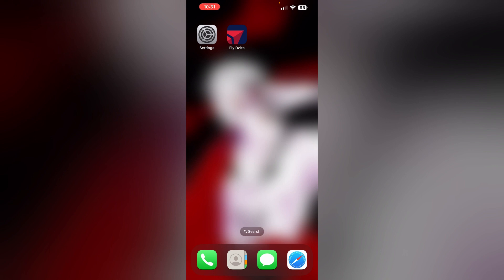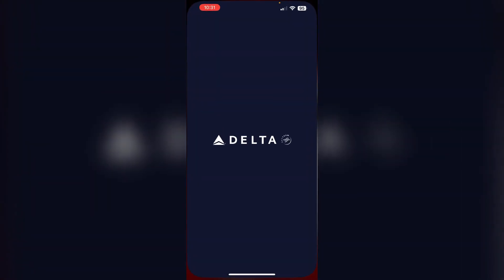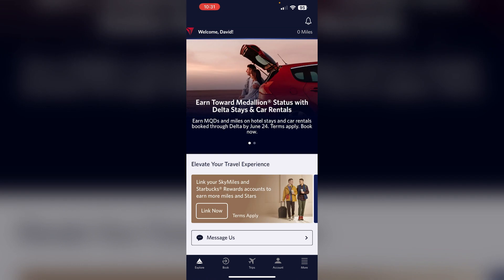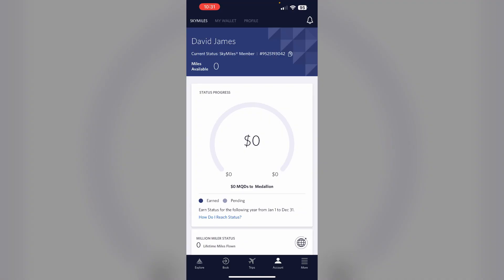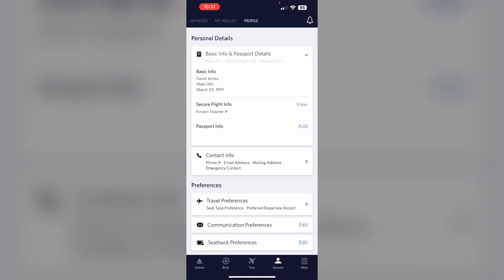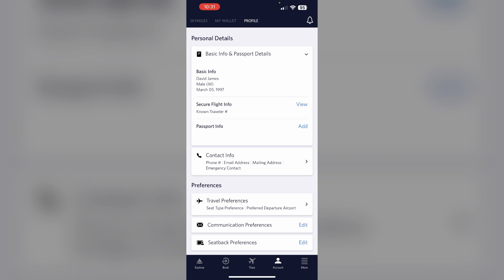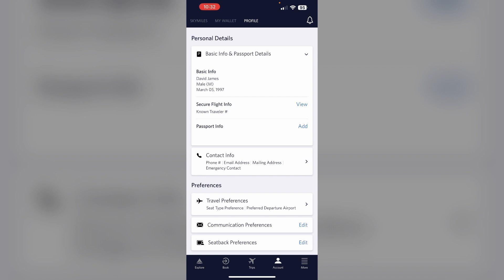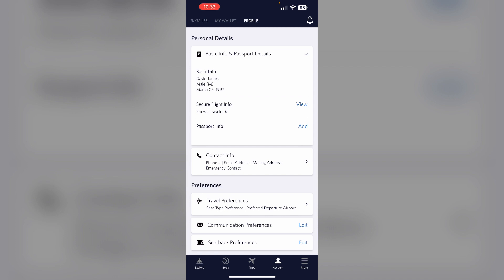How to Add TSA PreCheck to Delta App – Step-by-Step Boarding Pass & Profile Update Guide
Need to add TSA PreCheck to your Delta app? This video explains how to add your Known Traveler Number (KTN) to your Delta profile. Learn how to ensure TSA PreCheck benefits are included in your future bookings.